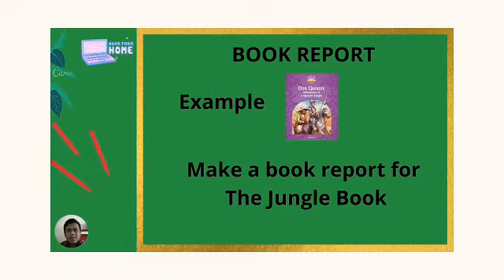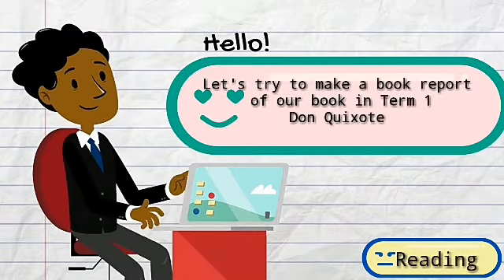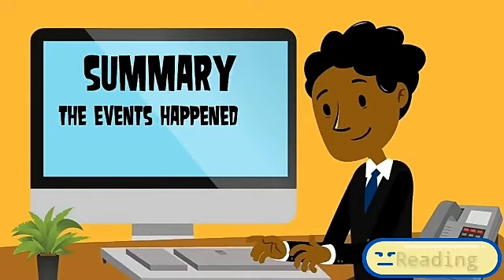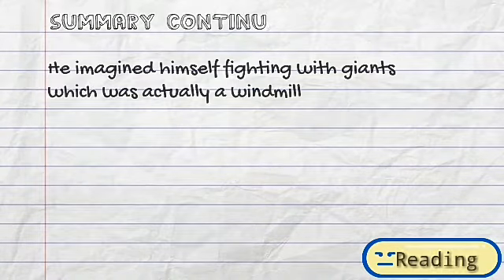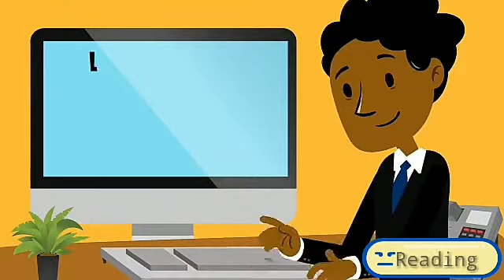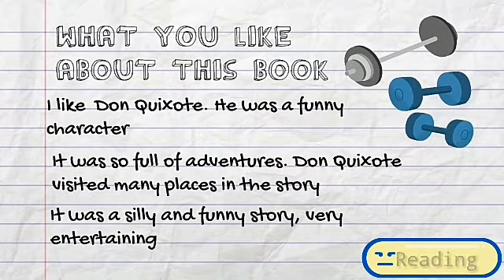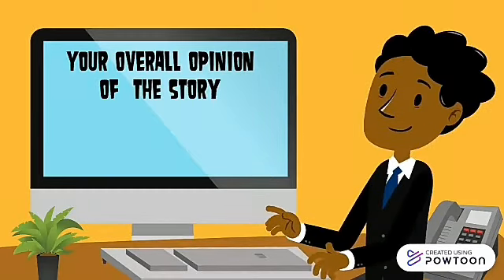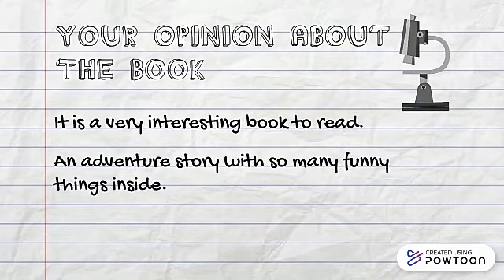Reading P4 Week 8